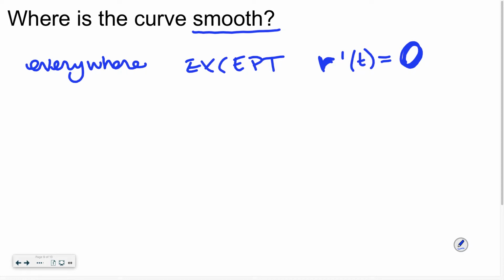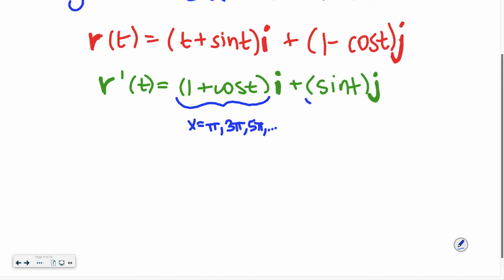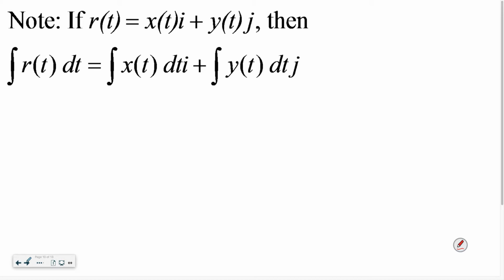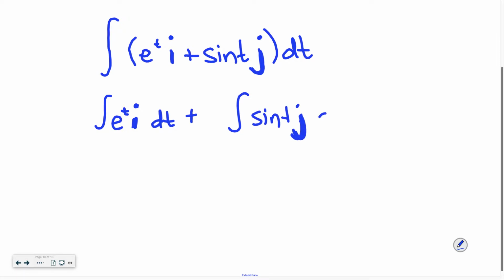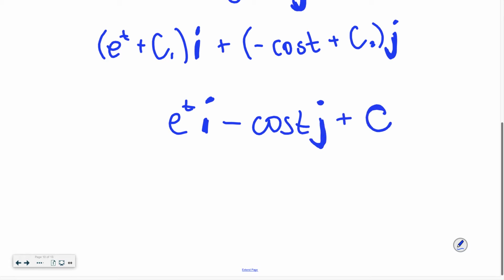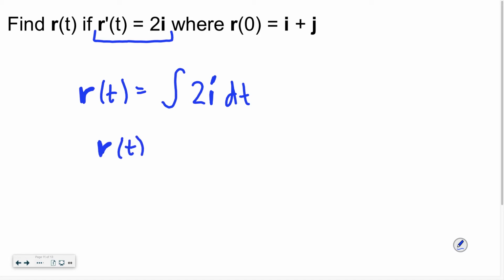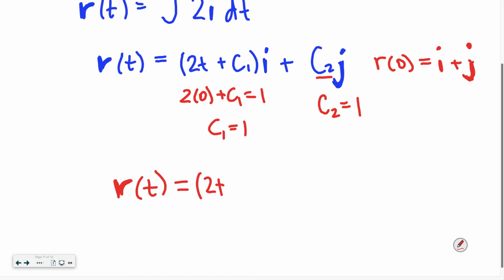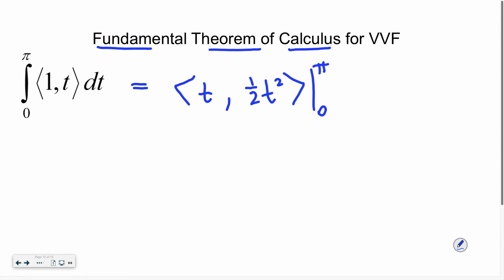12.2b (11/25/19) AP Calc BC